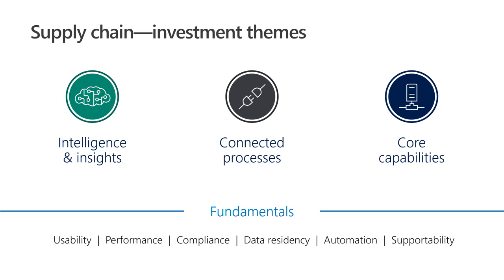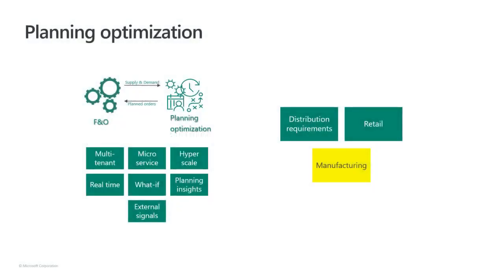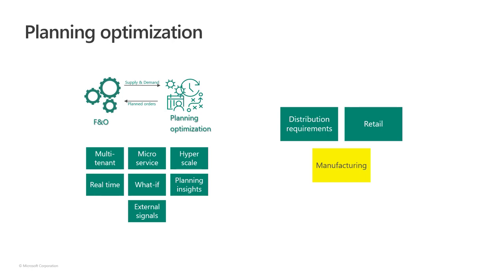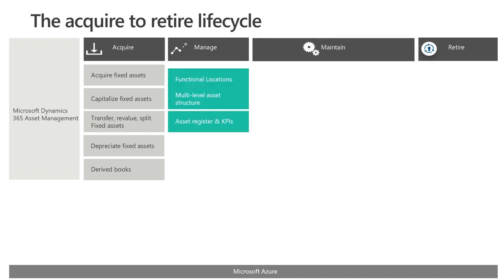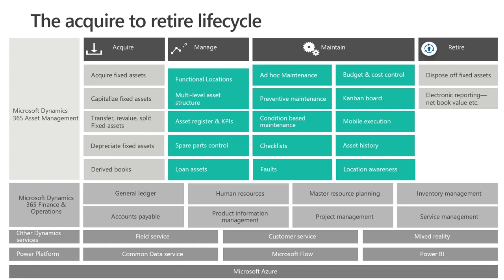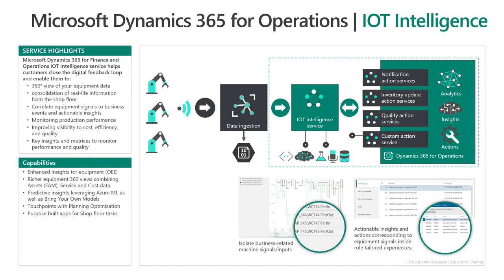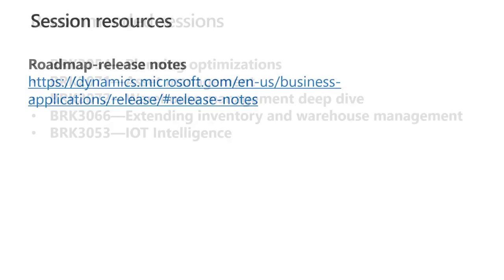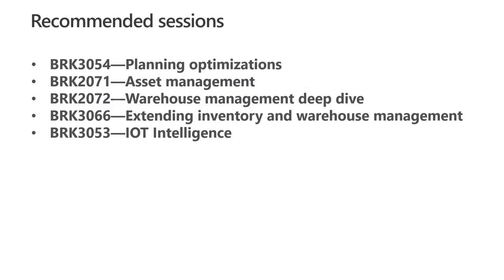Dynamics 365 Supply Chain Management Introduction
Join this session to get an overview of the updates made available with the April release as well as an understanding of the investments being made in upcoming service updates.